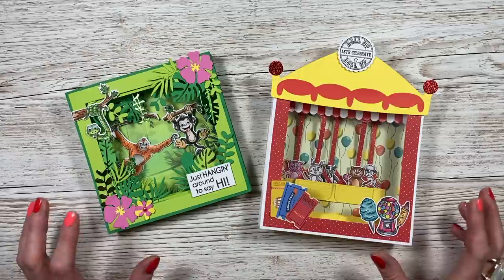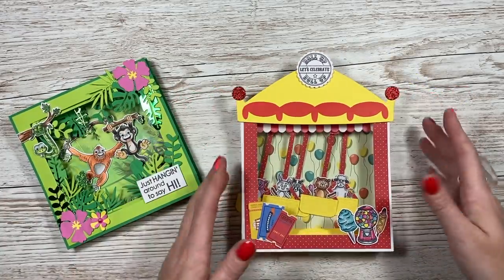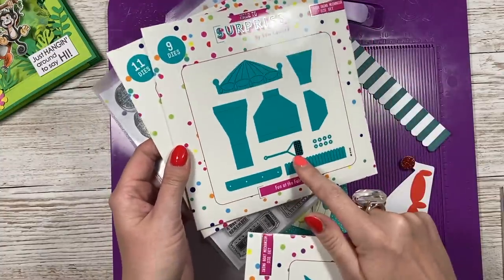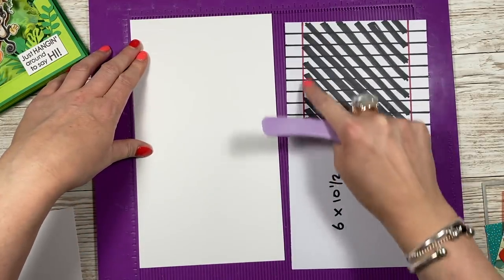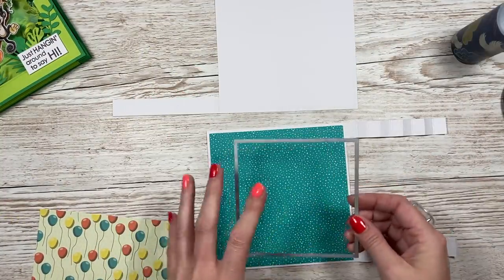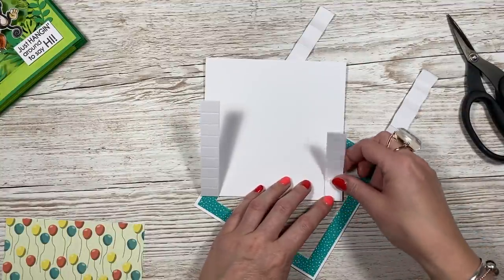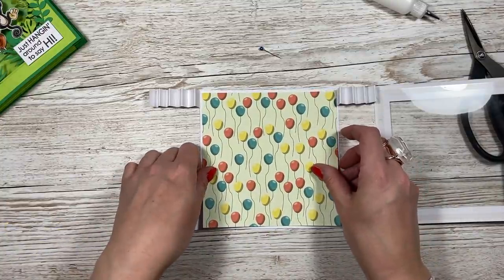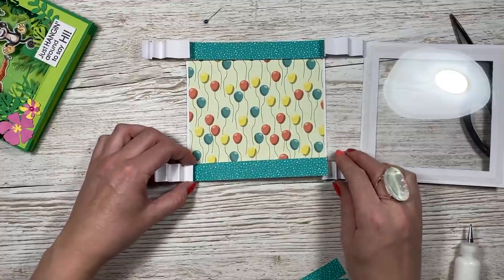Use Any Dies To Make These Open Diorama Swing Cards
Made To Surprise 8 x 8 Fun at the Fair paper pad
Made To Surprise flower and leaf dies.
My Pink & Purple Scoreboard by Hunkydory.
Googly Eyes 100 pack

Sam